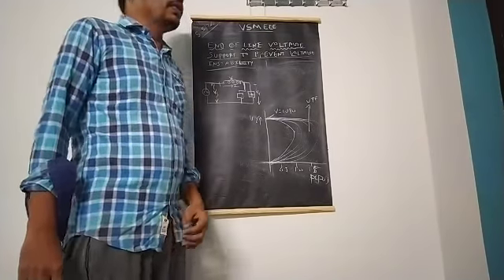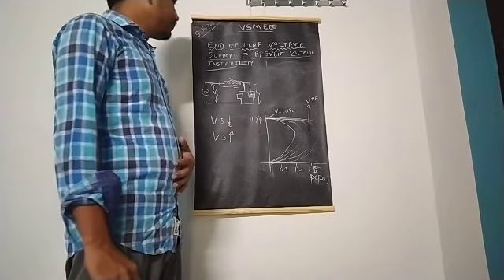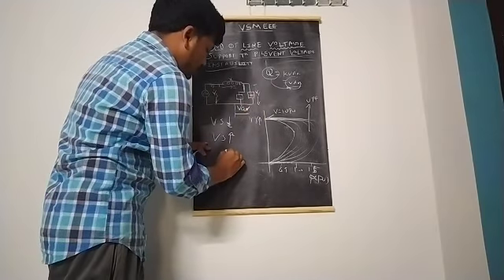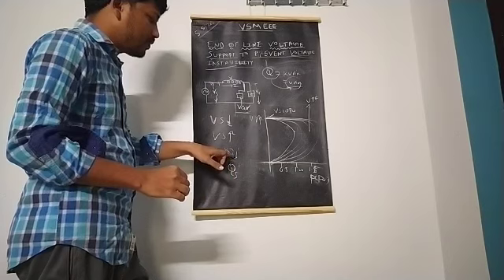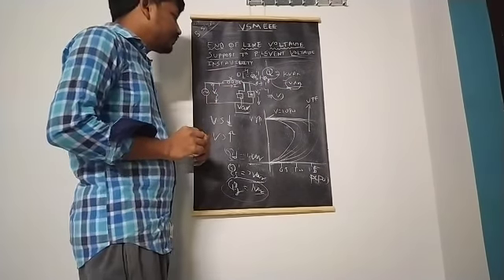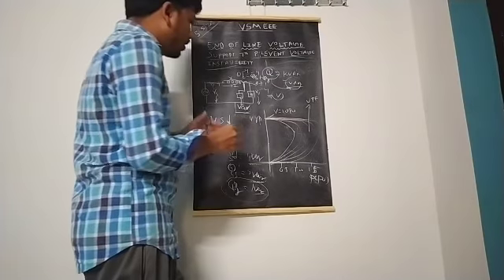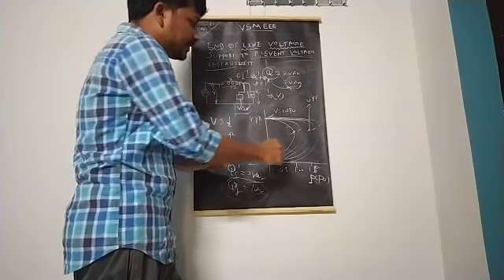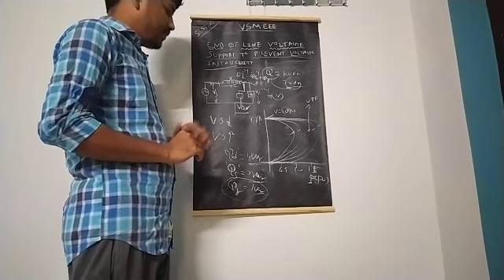IV B.tech R16 :FACTS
End of line voltage support part two